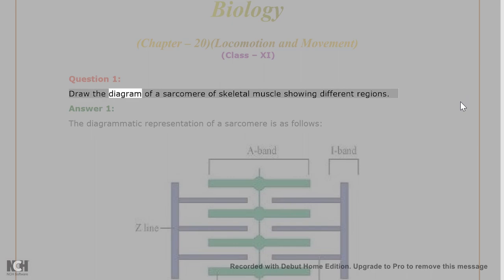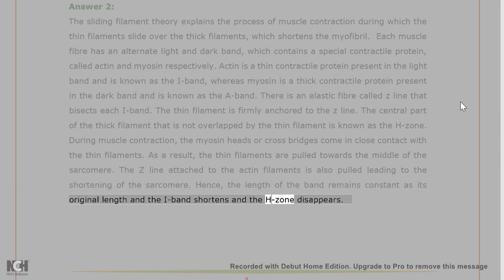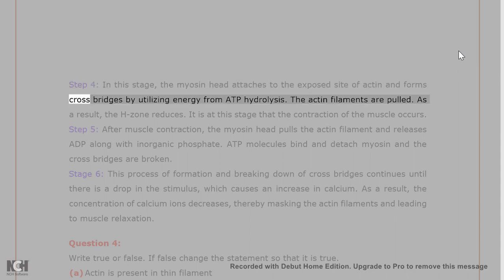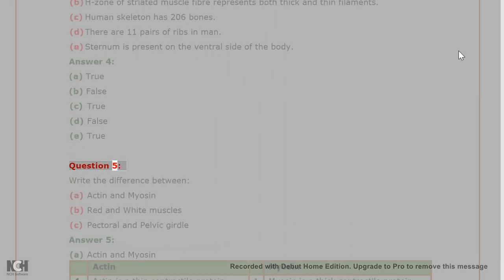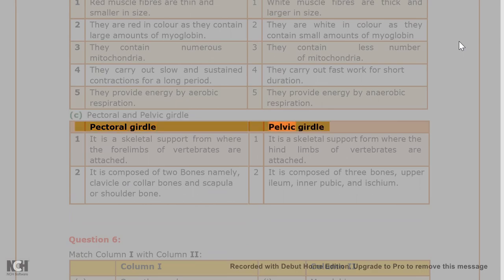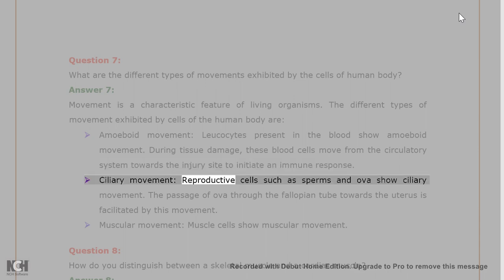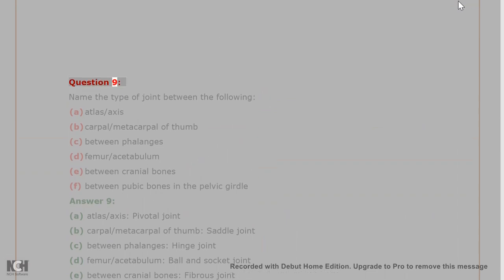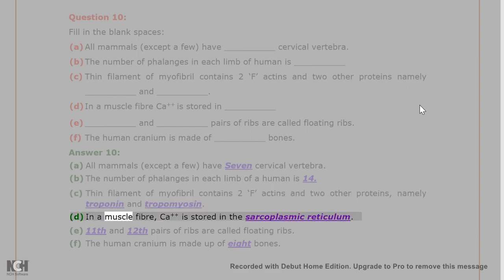Class XI biology chapter 20 Locomotion and movement ncert solution reading